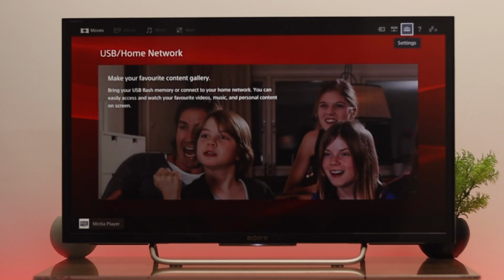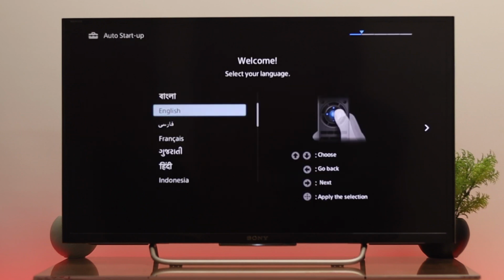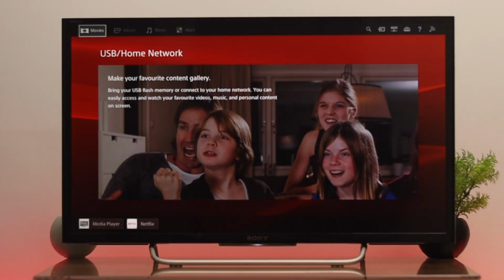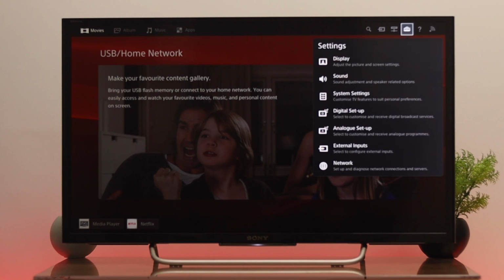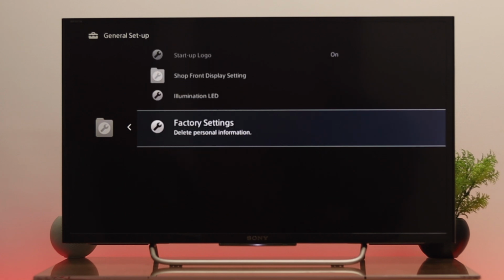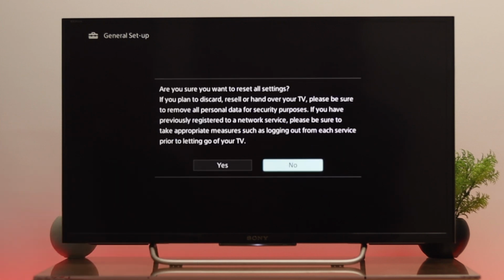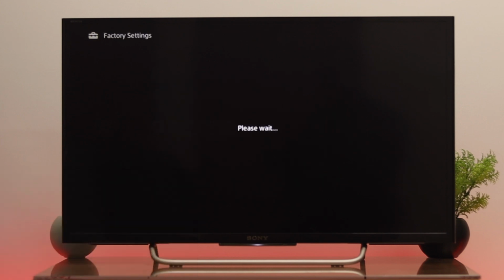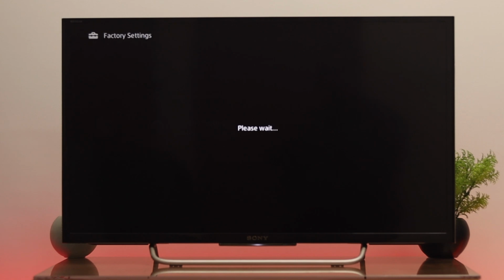Sony Bravia TV: How to Factory Reset Back to Brand New Default Settings!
After using your Sony Bravia for a long time don’t know how to Factory Reset it and back to the original default settings? If you are facing issues like, your Sony Bravia TV being too Slow, unresponsive, randomly hanging, and so on, giving it a hard reset and then setting it up again should fix the issue to make it look like a new brand new TV.

0:00 Why you will Reset SONY Bravia
0:28 Factory Reset SONY Bravia TV